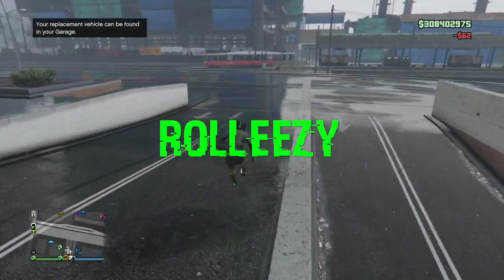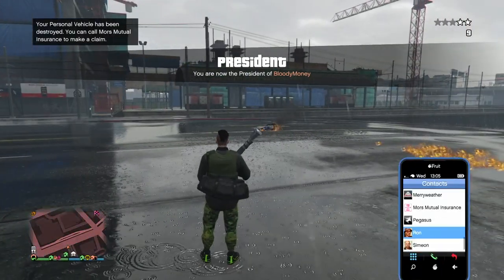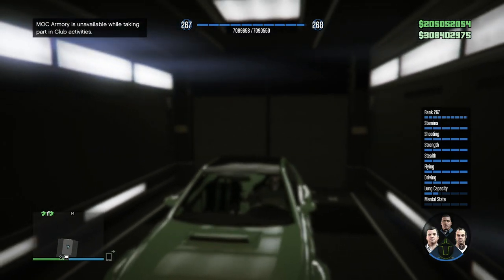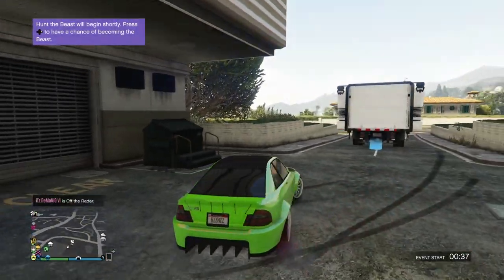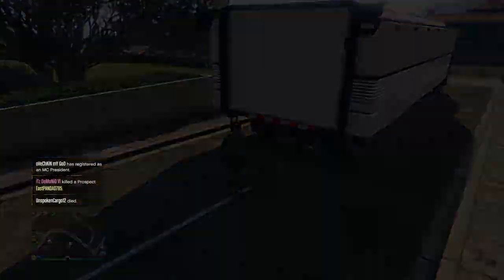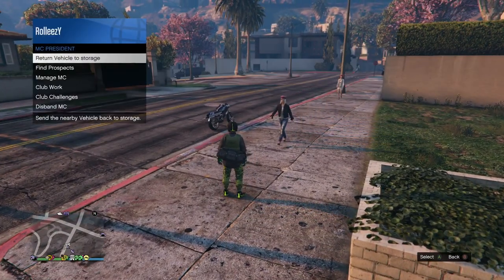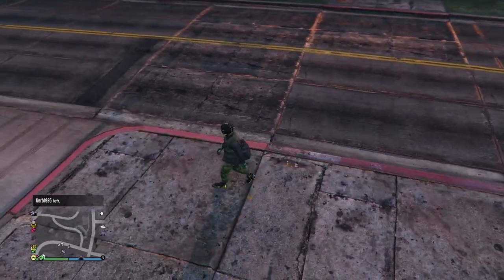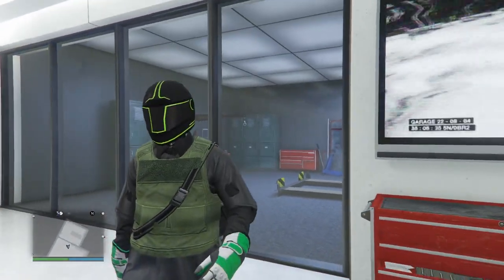*SOLO YOLO*UNLIMITED MONEY GLITCH*EASY CAR DUPLICATION GLITCH*GET MONEY FAST MILLIONS GTA 5 ONLINE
ARE YOU READY FOR AN EASY MONEY GLITCH!?! I AM, AND SO SHOULD YOU. TODAY'S BRAND NEW ROLLEEZY VIDEO IS ALL ABOUT THE NEWEST AND EASIEST WAY TO HIT THIS SOLO UNLIMITED MONEY GLITCH IN GTA 5 ONLINE. THIS GLITCH WILL GET YOU MONEY FAST AND HAVE YOU MAKING MILLIONS TO BE READY FOR THE UPCOMING GTA 5 ONLINE DLC. THIS IS SOLO & EASY CAR DUPLICATION GLITCH USING THE SULTAN RS. NO GOD MODE TRICKS OR ANYTHING. SUPER SIMPLE AND EASY TO FOLLOW.

QUESTIONS?? REQUESTS?!?